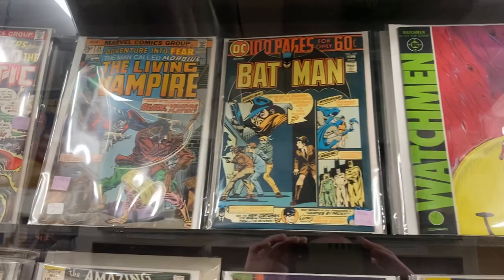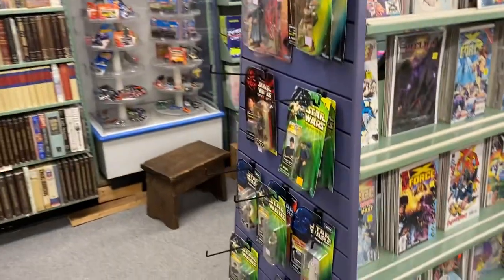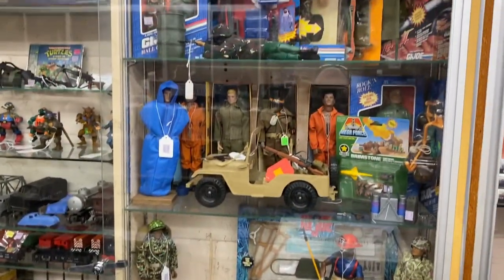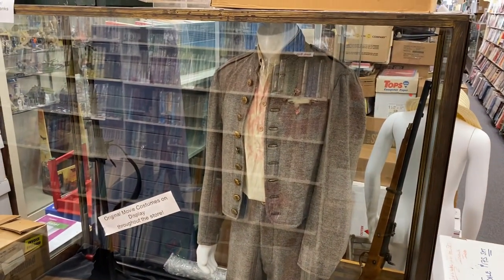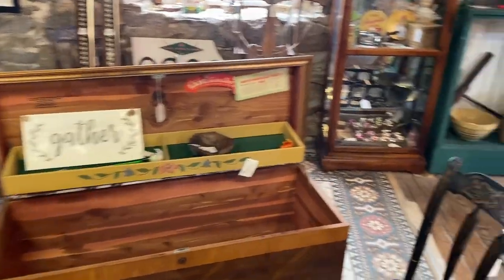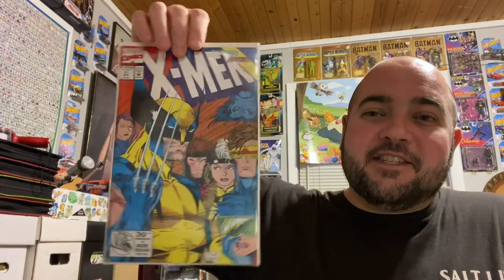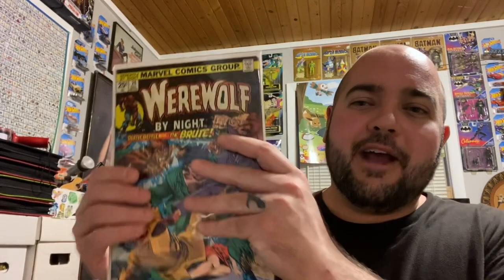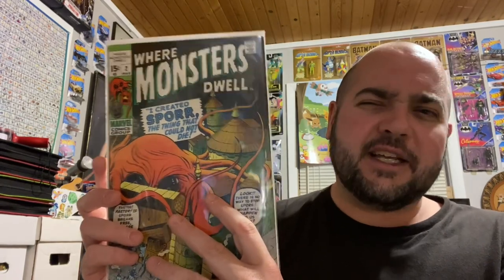This Antique Shop was a Collectibles Museum !!! & COMIC BOOK HAUL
GET $15 FREE TO BUY COMICS!!!